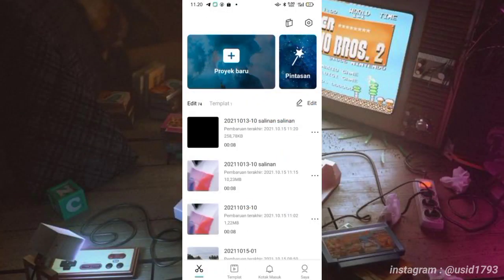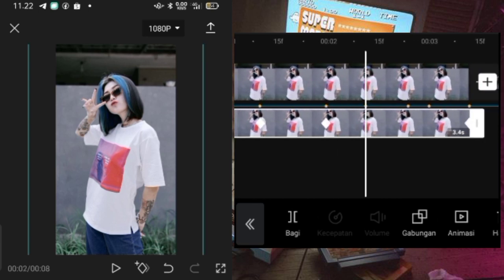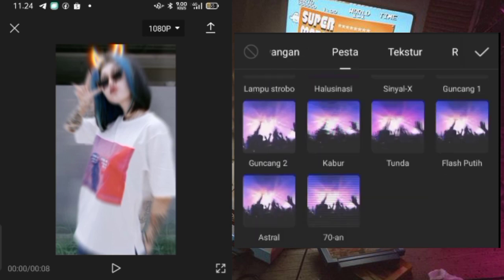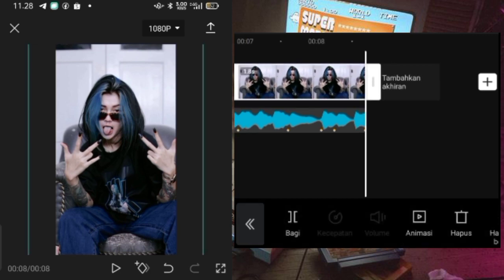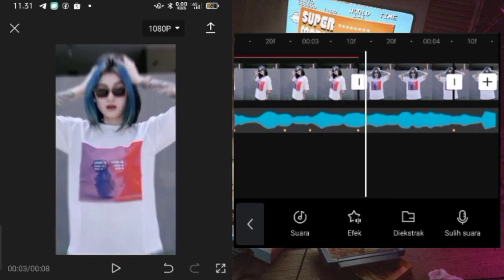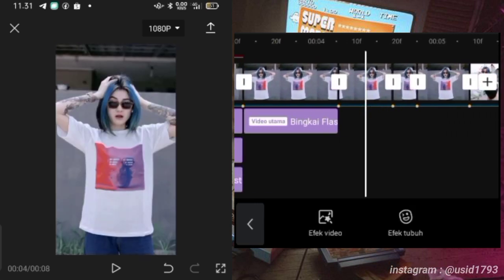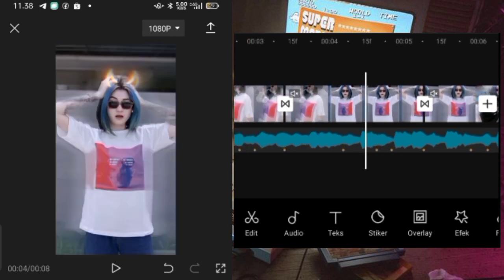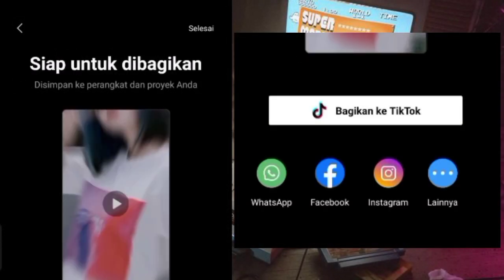Cara Edit Video Jedag Jedug Dj Pantek Pantek x Cepak cepak jeder Full efek di apk Capcut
"Selamat Mengedit "

Untuk hasil Editan saya yang sudah Jadi Kalian bisa cek juga di sini:👇

cek juga video yg lain dari channel ini ya bro & sis, siapa tau ada video yg kalian cari okey😊.